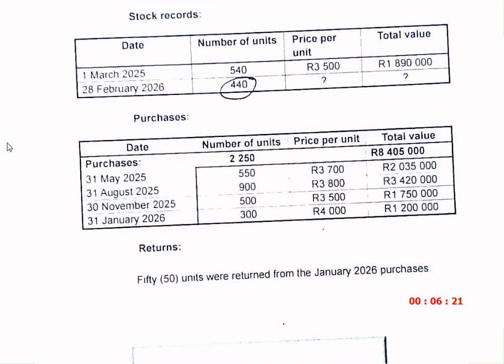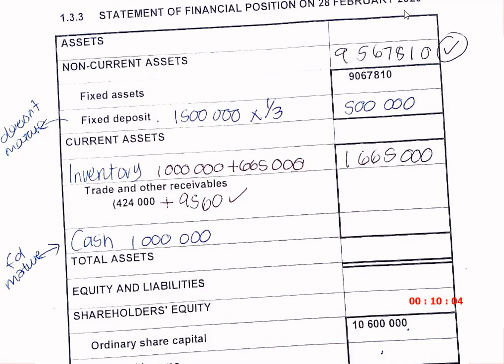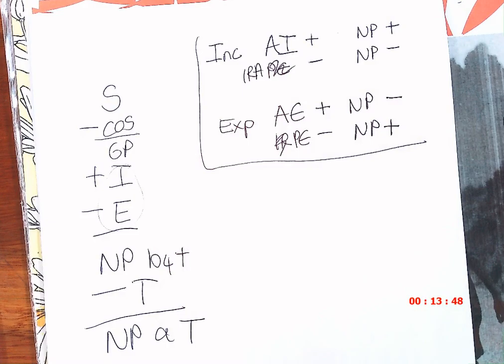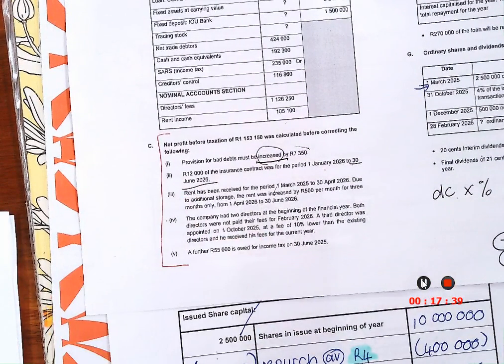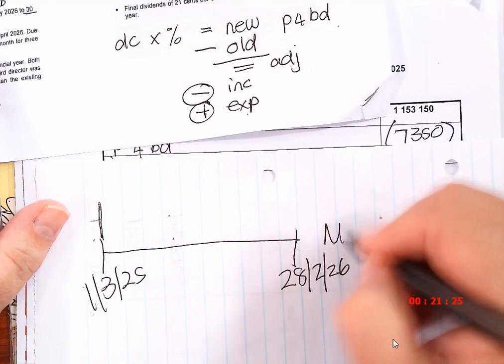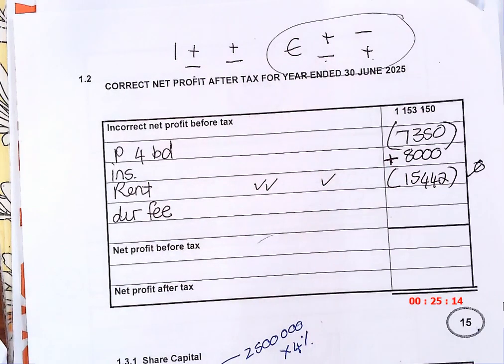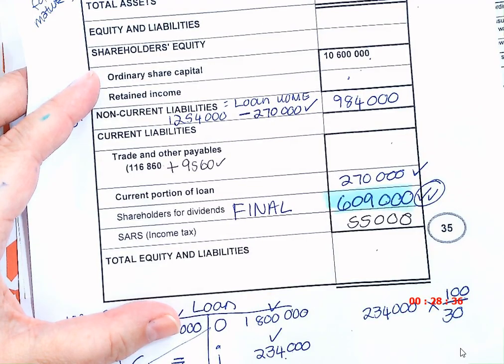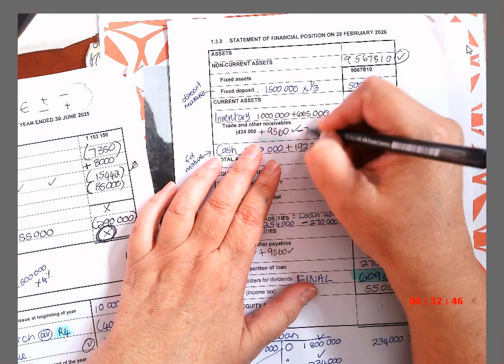mrc 26 test part 2